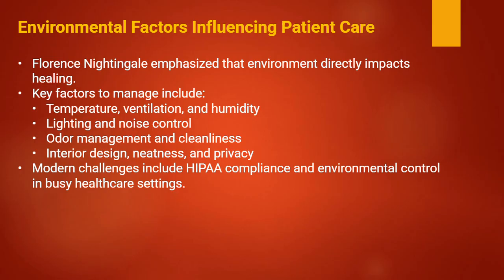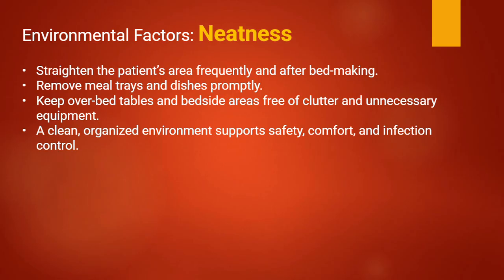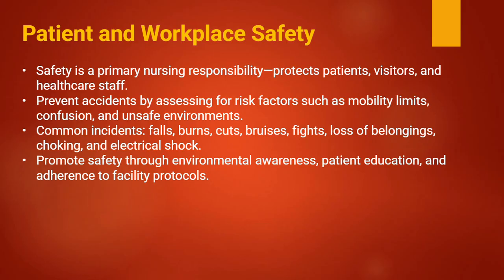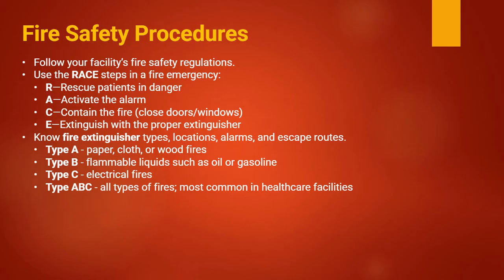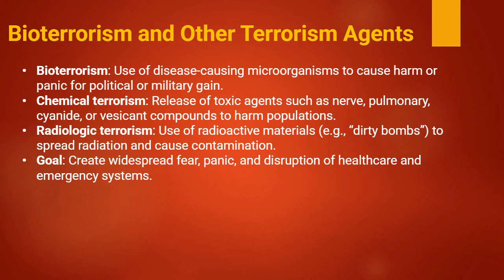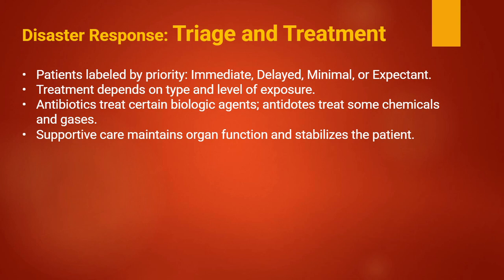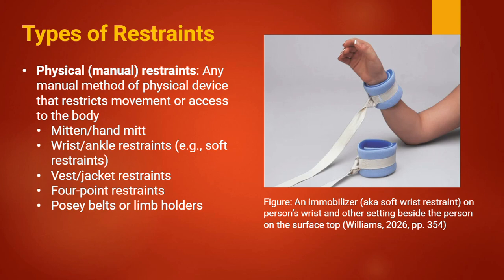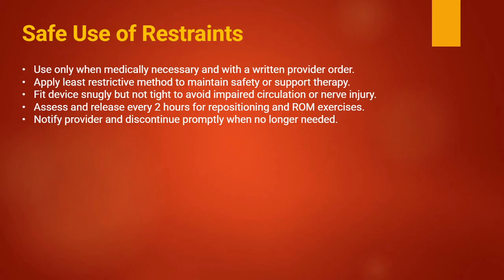Patient Environment and Safety